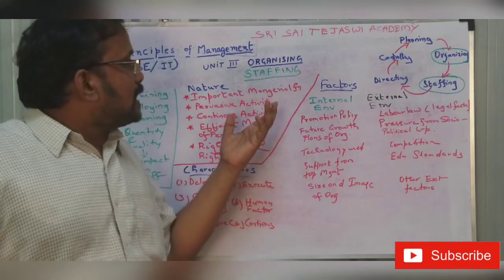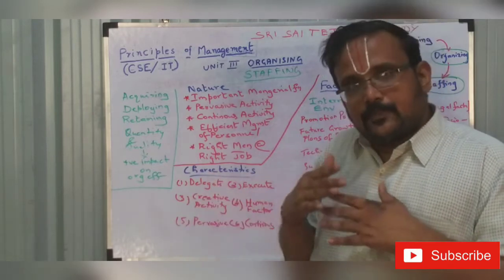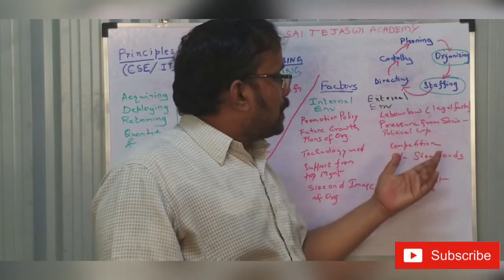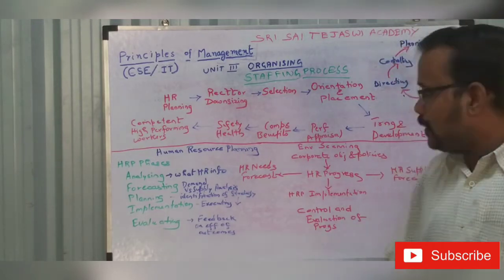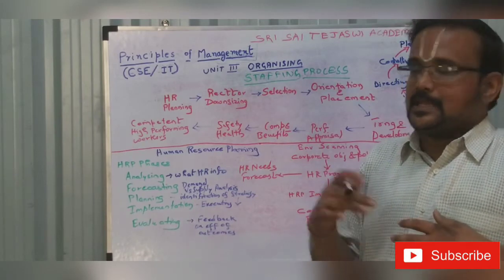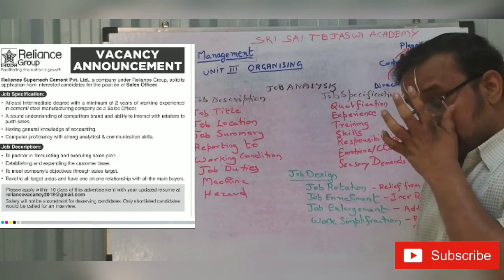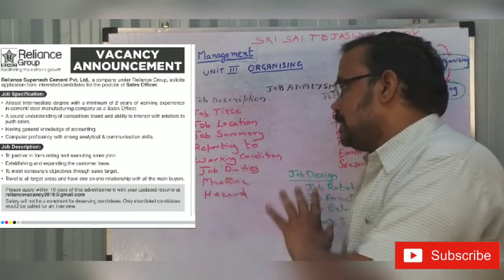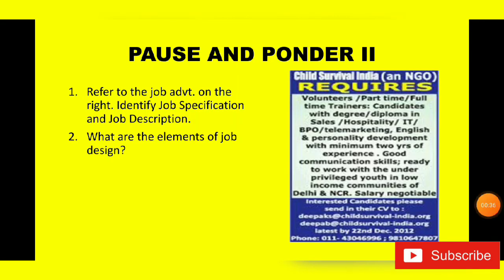MG 8591 Principles of Management | Organising | Part III - Staffing and HRM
Sri Sai Tejaswi Academy